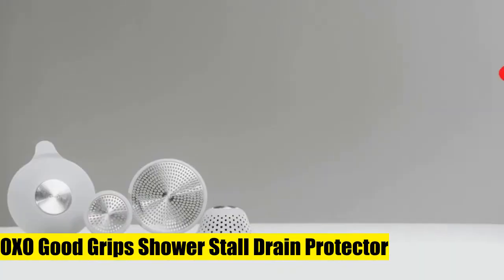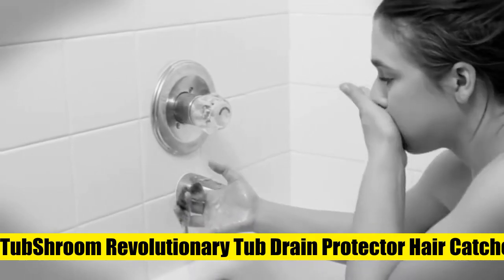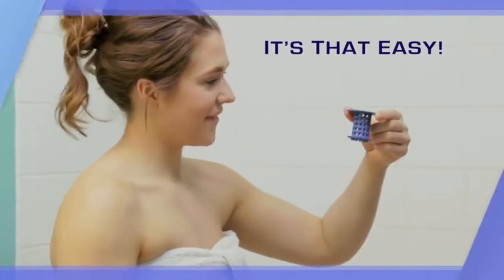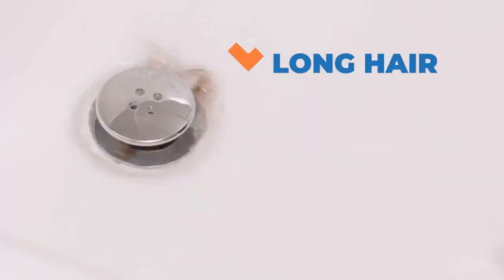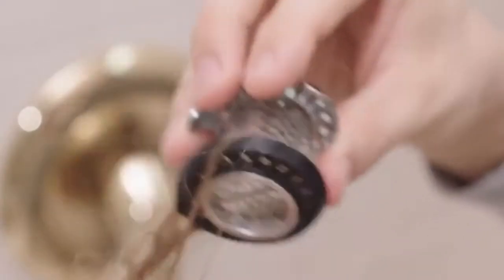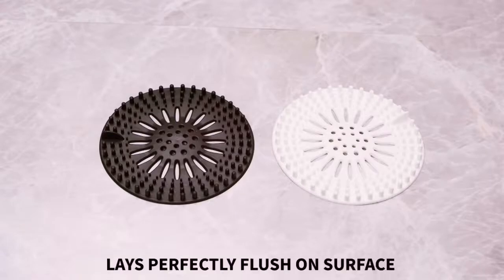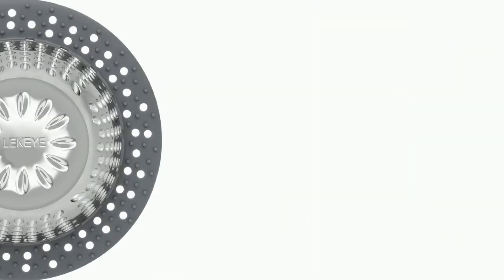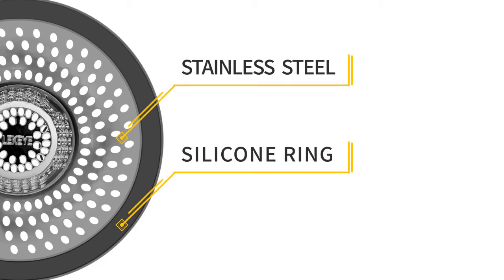9 Amazing Bathroom Sink and Bathtub Drain Strainers Sold On September 2022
TubShroom Revolutionary Tub Drain Protector Hair Catcher/Strainer/Snare

Hair Catcher Durable Silicone Hair Stopper Shower Drain Covers Easy to Install and Clean Suit for Bathroom Bathtub and Kitchen 5 Pac

TubShroom Ultra Revolutionary Bath Tub Drain Protector Hair Catcher/Strainer/Snare

LEKEYE Drain Hair Catcher/Bathtub Shower Drain Hair Trap/Strainer Stainless Steel Drain Protector Patented Product

LEKEYE Drain Hair Catcher/Bathtub Drain Cover/Drain Protector for Pop-Up & Regular Drains Patented Product

OXO Good Grips Silicone Shower & Tub Drain Protecto

OXO Good Grips Shower Stall Drain Protector

TubShroom Tub Drain Hair Catcher

OXO Good Grips Bathtub Drain Protecto